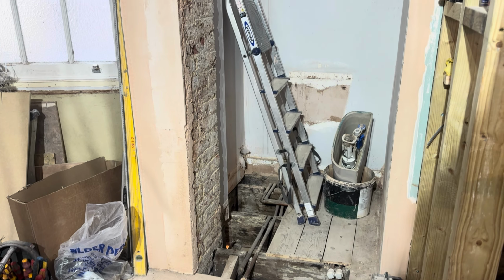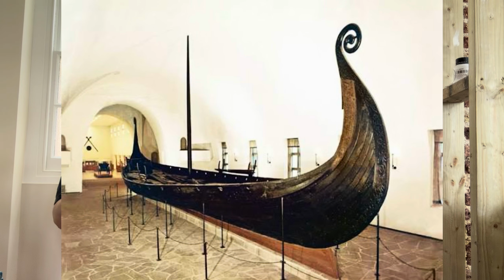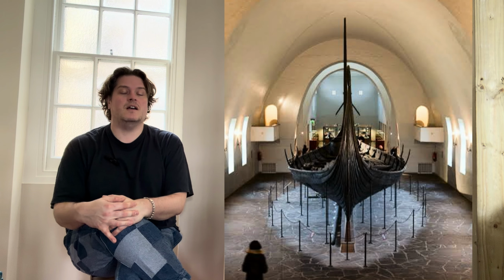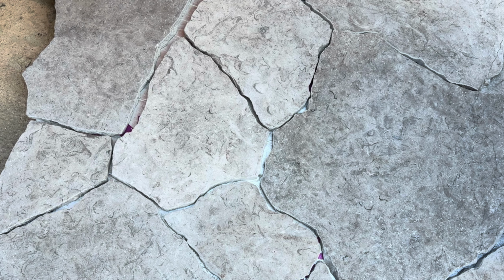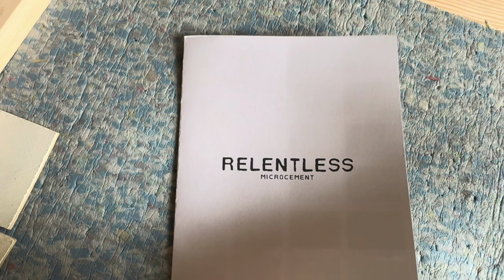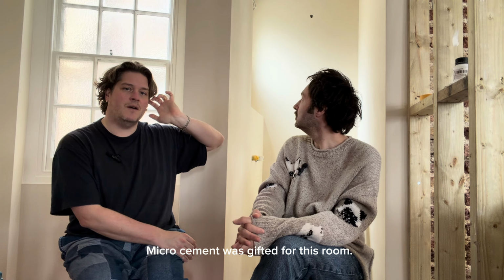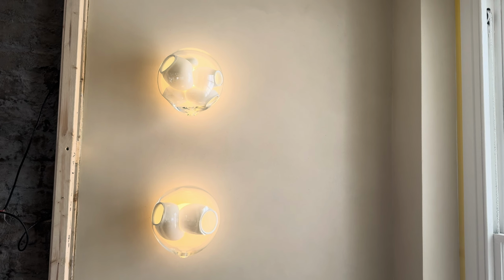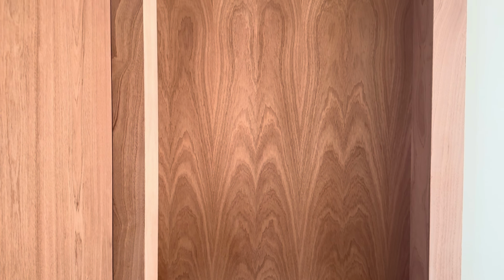Showeroom design with Micro cement walls and natural limestone floors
Check out the first reveal of the top floor showeroom in our East london renovation project. Choosing and installing natural limestone floors and micro cement walls. Minimal micro cement meets crazy paving floor with thanks to ​⁠@mandarinstone635 and ​⁠@relentlessmicrocement9602 for kindly gifting materials. Watch as we go through choosing the finishes and installing them.